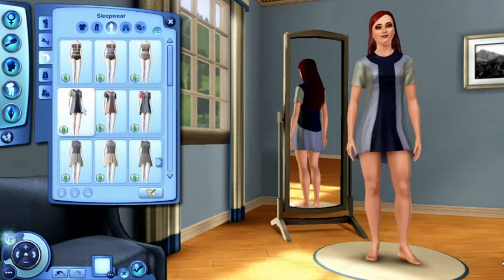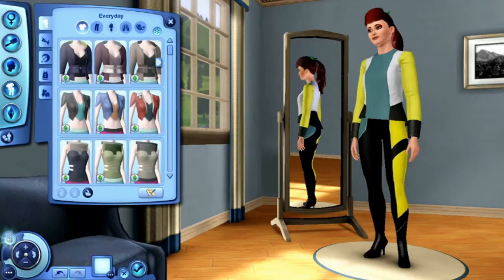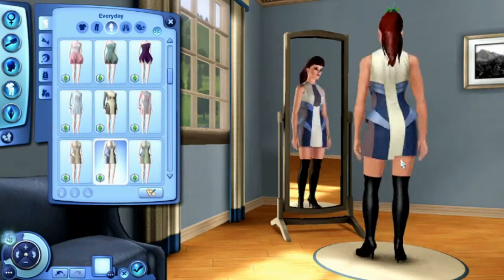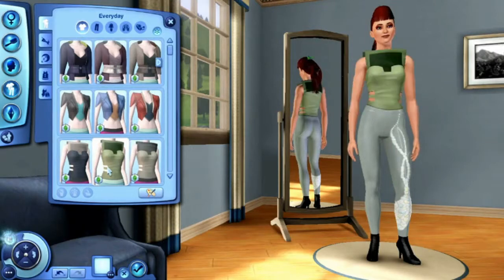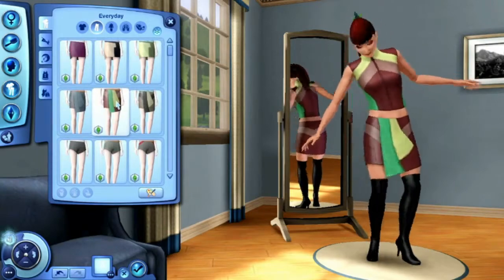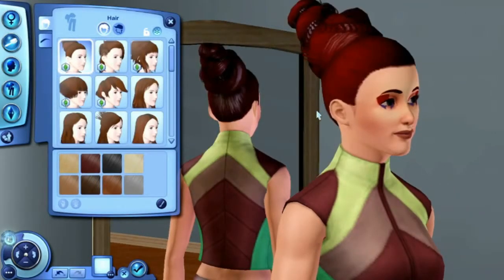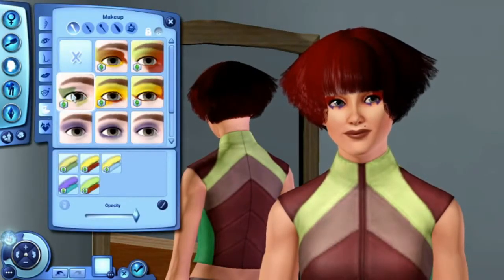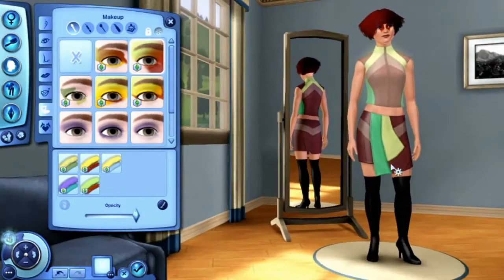The Sims 3 Into The Future Gameplay All New Future Fashion